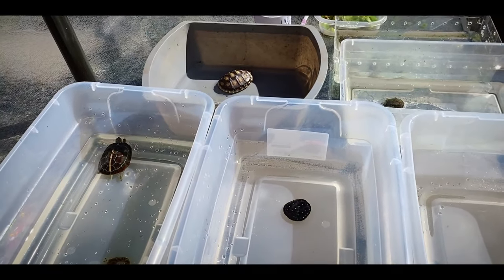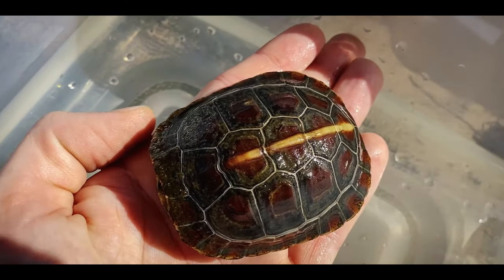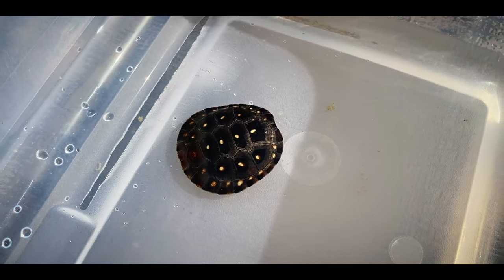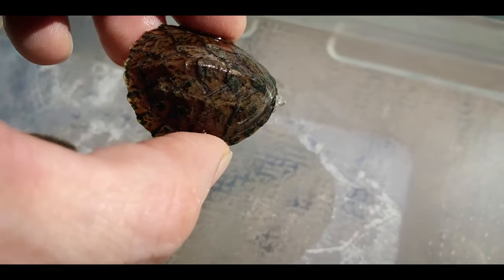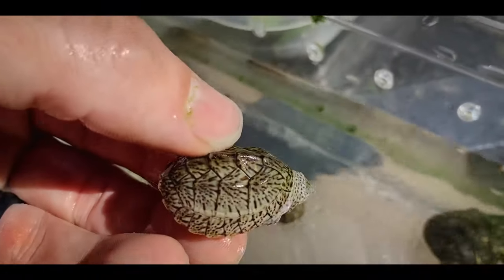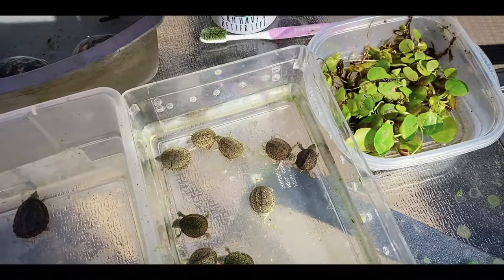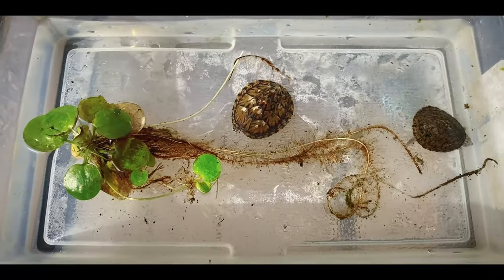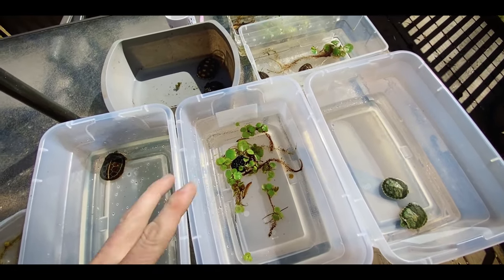How Are My BABY TURTLES Doing? Update VLOG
today i share some of my young and hatchling turtles and tortoises during a water change
Big thanks to Aquascape, The Turtle Room, Jamie Garzot, Glenn Thiltgen, Charles Moorcroft, Robb Herrington, Matthew Hills, Nhi Ho, Charlie Moore, and Patreon members: Jasmine C, Robert Brem, Katja Petrovic, Teiryn, Matthew, Robin Brashear, Decompression Stop, Mark Sakaarson, Davis M Benn, Zoran Vukadinovic, Leaf Mimic, and Ed H West. Thank you for your support!